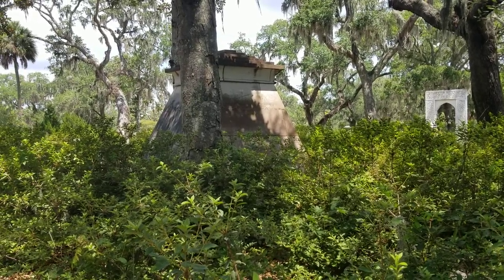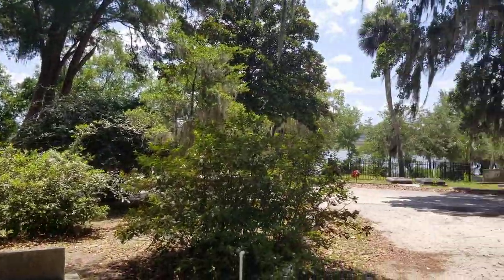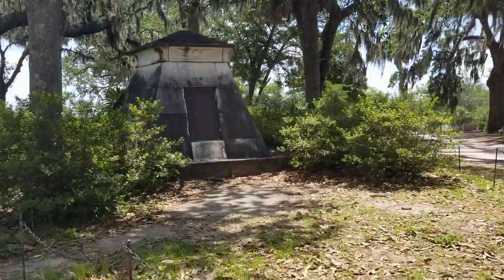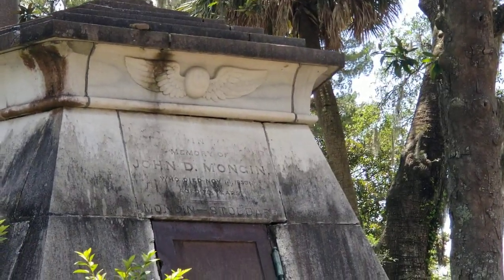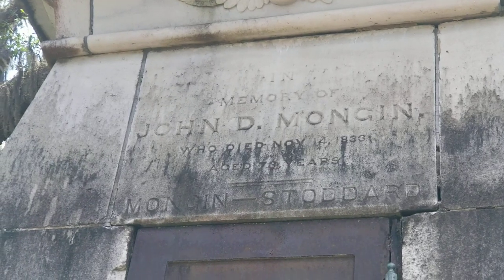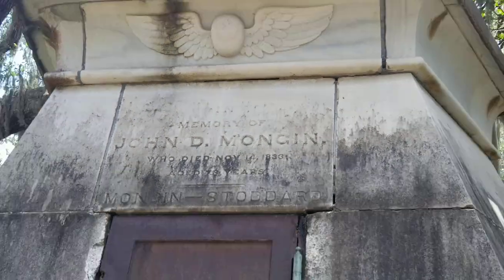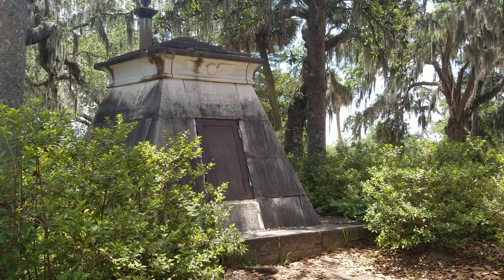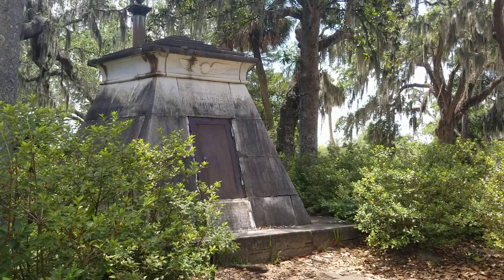Bonaventure Cemetery's UFO (Unidentified Funeral Object)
This Mar's looking crypt craft landed out of the sands of another planet island called Daufuskie Island, inspiration for Jimmy Buffet's lyrical song poem of greatness, "The Prince of Tides." The alienesque vault has so many levels that we can't possibly share all as some secrets aren't meant for the masses but we do share a few in this video! Welcome To Cemeteryville!